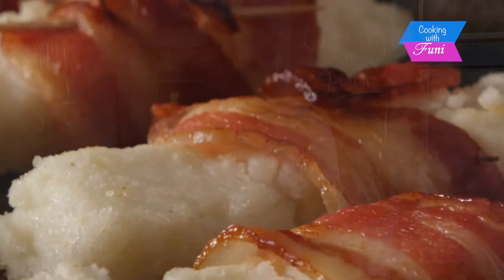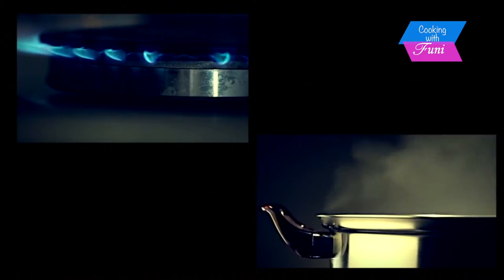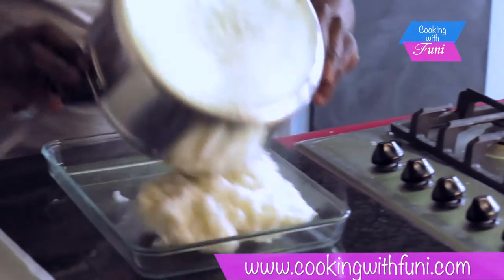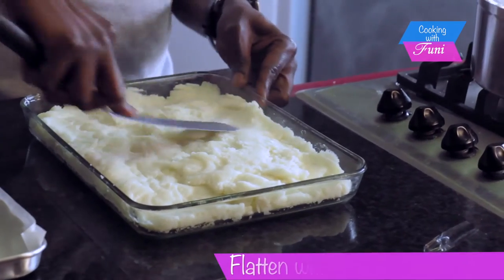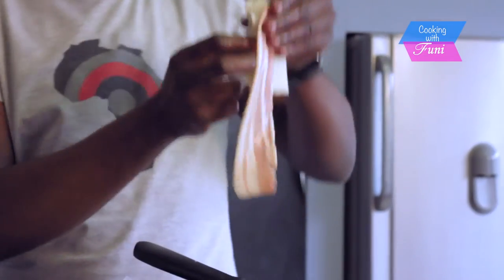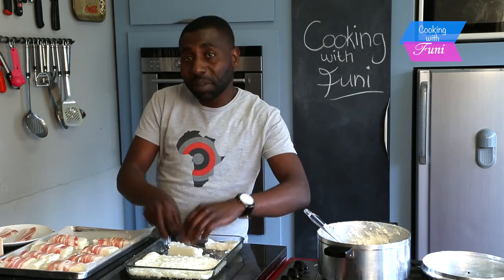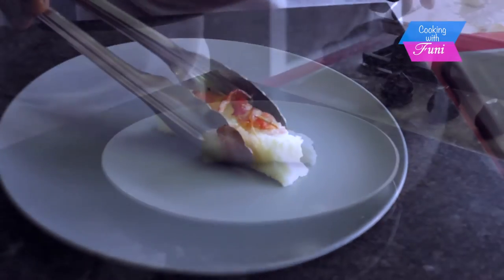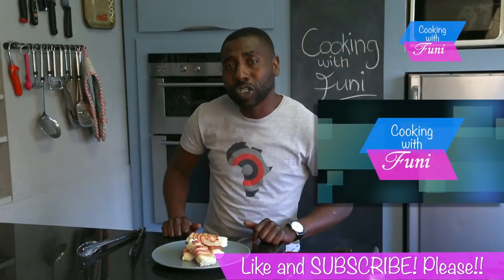Pap Fingers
Watch Funi make these delicious pap fingers wrapped in bacon. Yummy. A great braai snack.